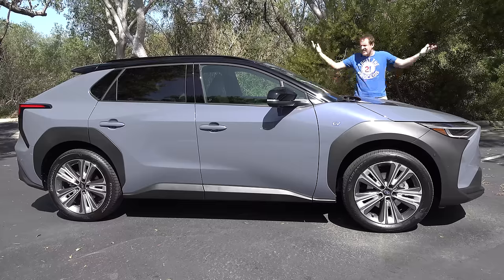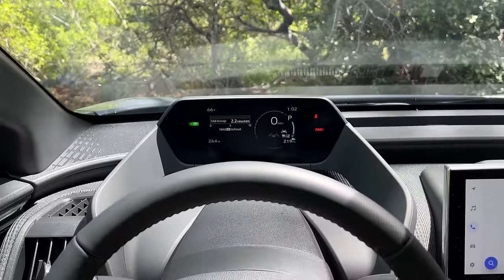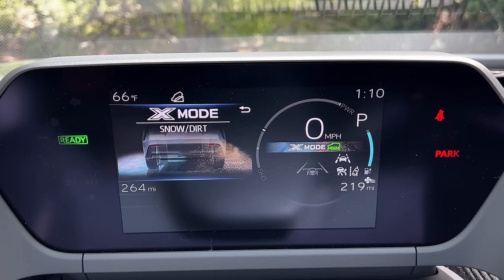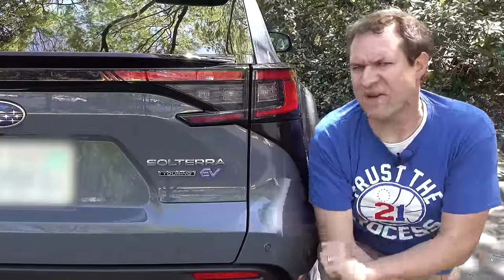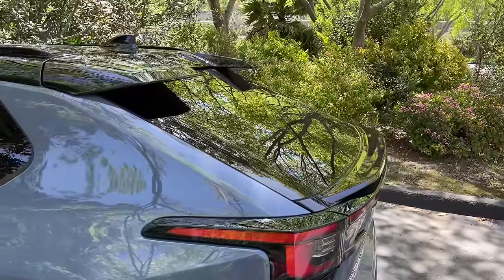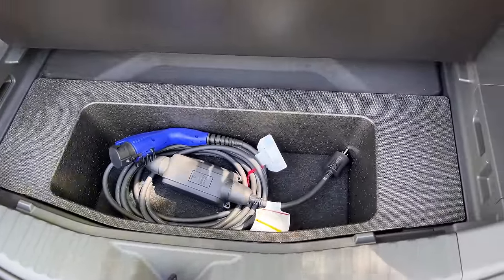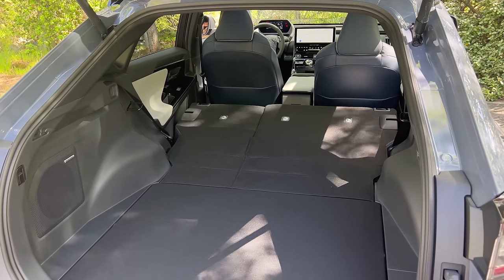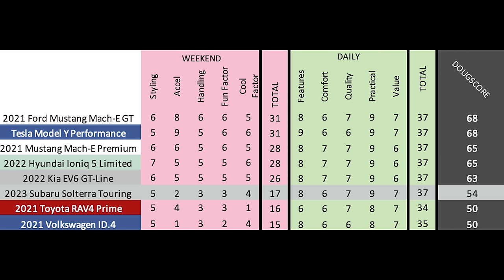The 2023 Subaru Solterra Is an Electric Crossover for Adventures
2023 Subaru Solterra review! The Subaru Solterra is a new electric crossover with a focus on adventure. Today I'm reviewing the Subaru Solterra, and I'll show you all the quirks and features of the Solterra. I'm also going to get drive the 2023 Solterra and I'll review the Solterra's driving experience.

WEBSITE & MERCH!